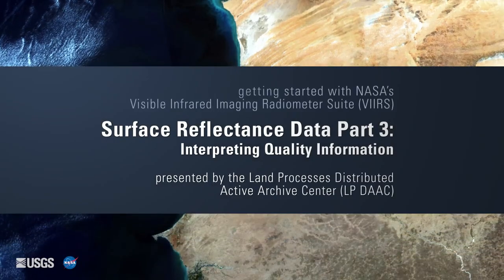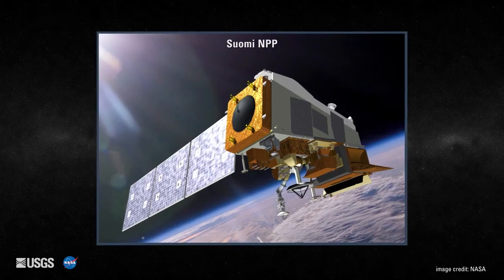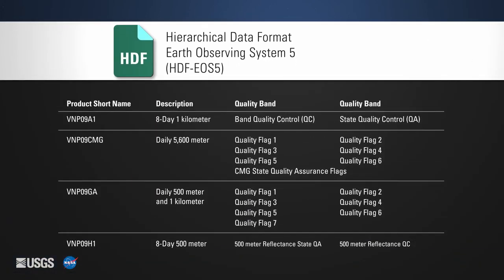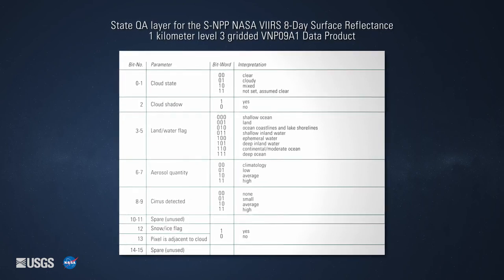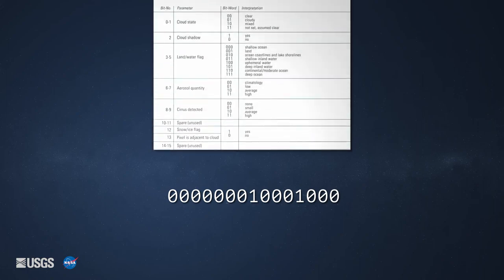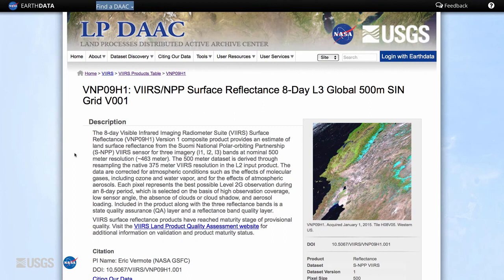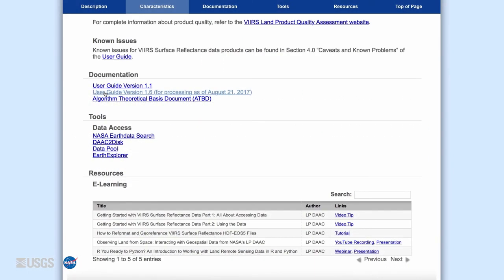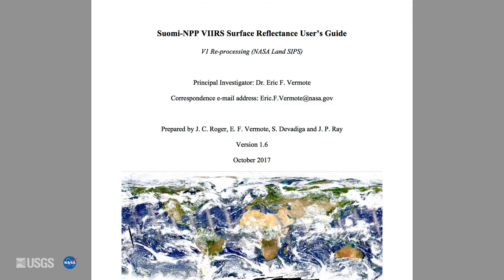Getting Started with VIIRS Surface Reflectance Data Part 3: Interpreting Quality Information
This video focuses on how to interpret quality information for Visible Infrared Imaging Radiometer Suite (VIIRS) Surface Reflectance data products created by the National Aeronautics and Space Administration (NASA). VIIRS is a sensor that flies on the Suomi National Polar-orbiting Partnership (S-NPP) satellite, which was launched as a partnership between the National Oceanic and Atmospheric Administration’s (NOAA) and NASA in October 2011. S-NPP NASA VIIRS Surface Reflectance data products are distributed by NASA’s Land Processes Distributed Active Archive Center (LP DAAC). Information about VIIRS Surface Reflectance quality information, including how to decode it and where to find additional information, is provided in this video. To learn more about VIIRS Surface Reflectance data, and other data products distributed by the LP DAAC, please